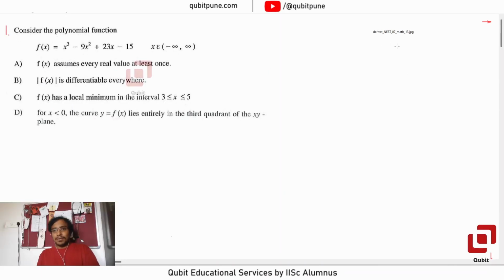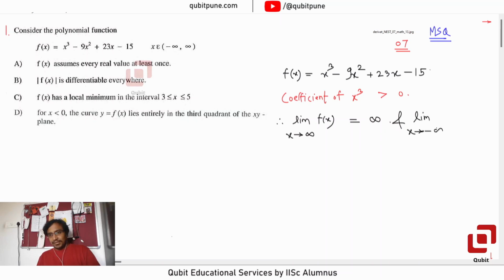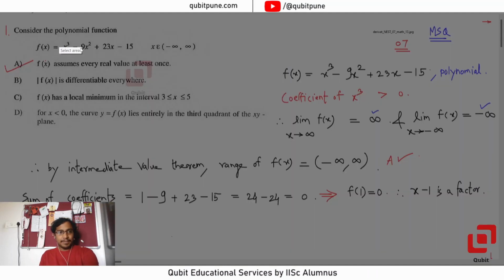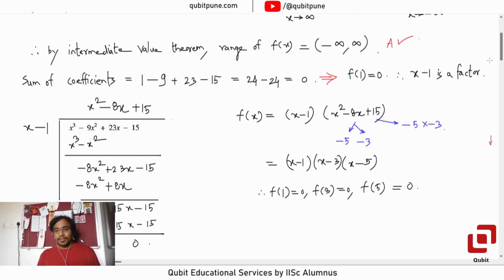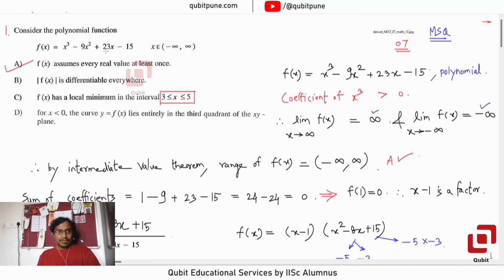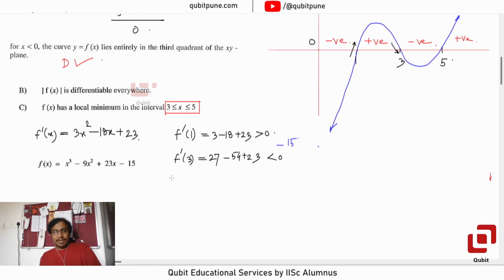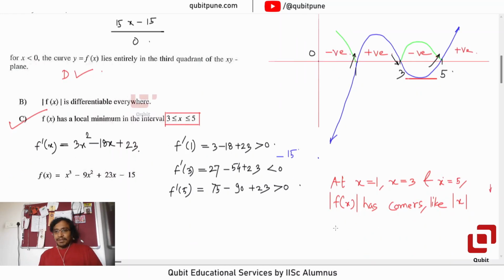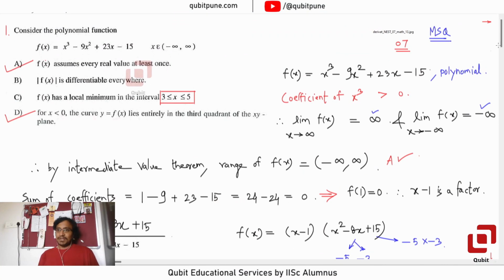NEST 2007 Mathematics Q13